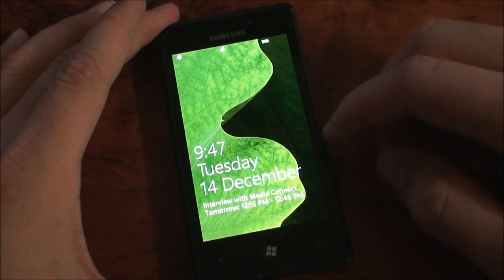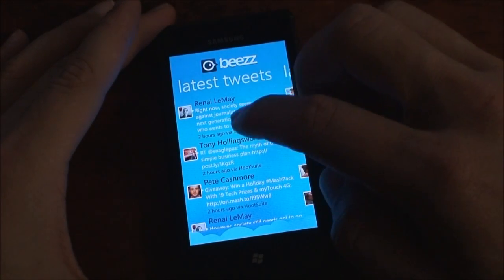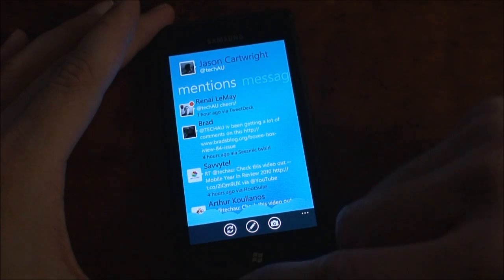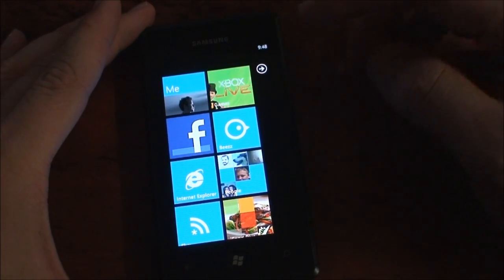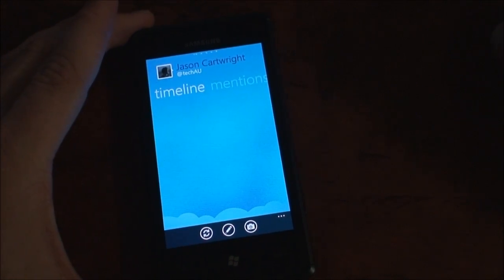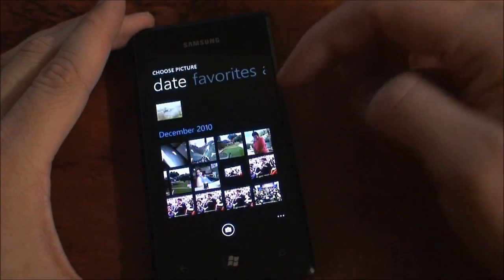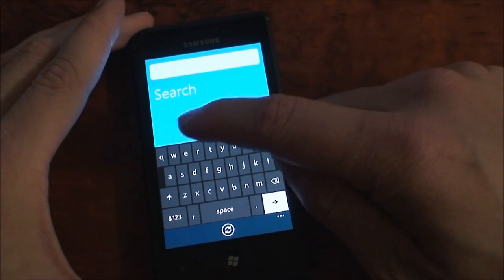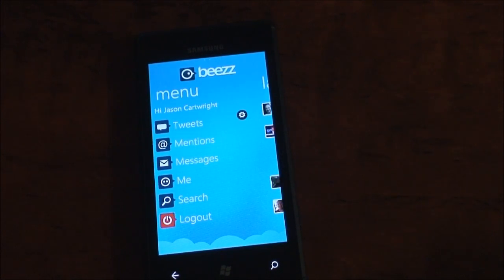Beezz WP7 Twitter app